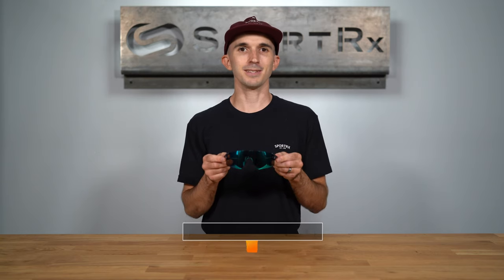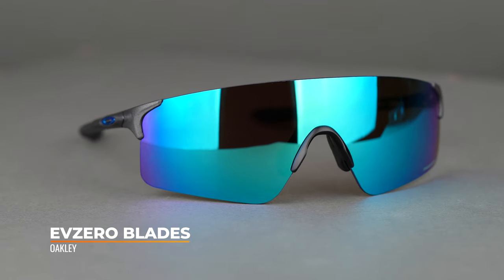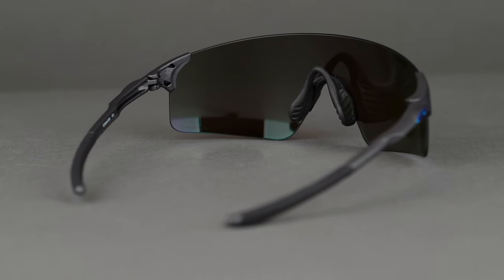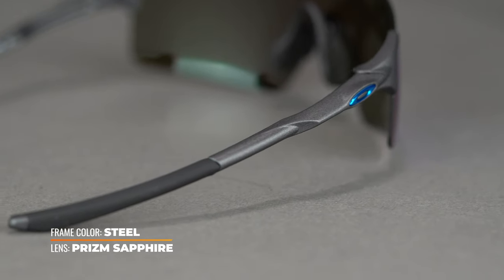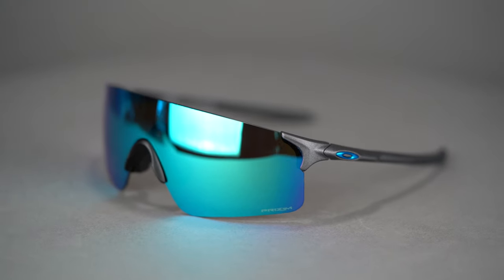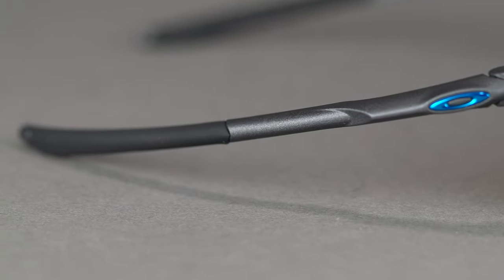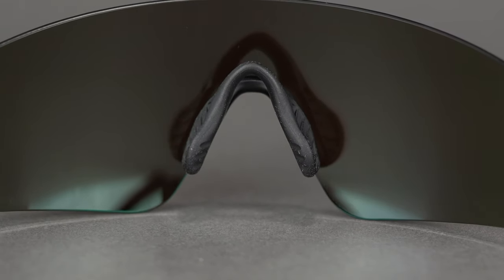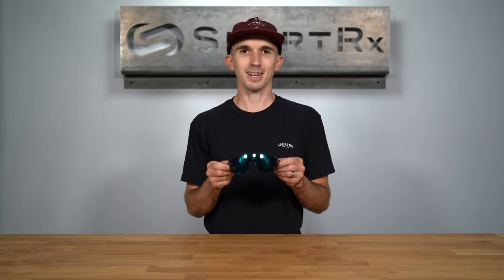Oakley EVZero Blades Overview | SportRx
The Oakley EVZero Blades are so lightweight you may forget you are even wearing them! Learn more about this shield sunglass in this product overview.

Don’t know your size? Measure with the SportRx SFW
Questions about your prescription?